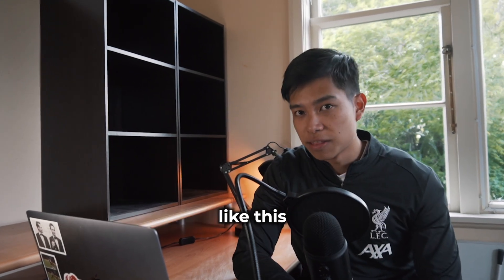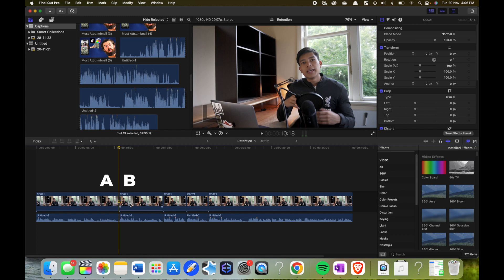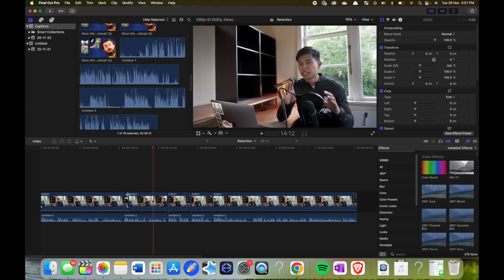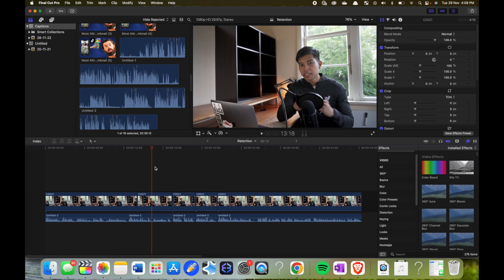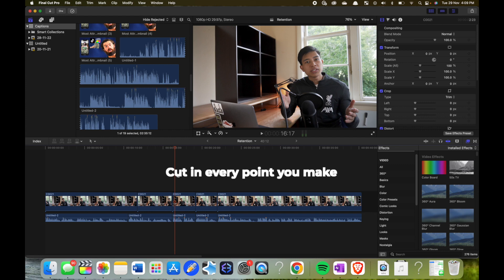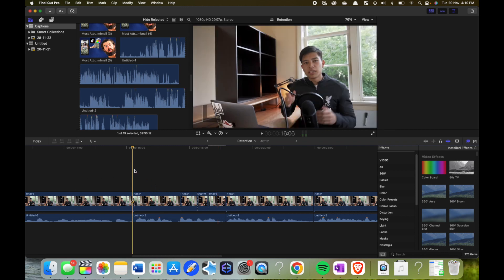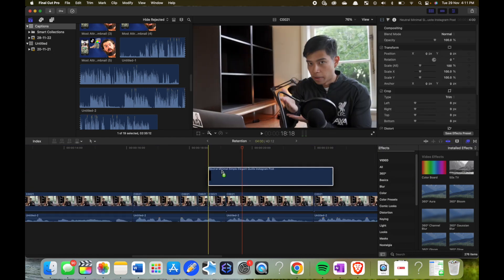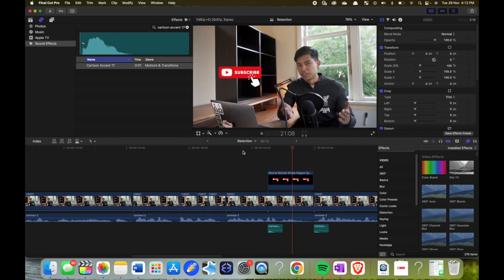How to Make Talking Head Videos More ENGAGING (Final Cut Pro Tutorial)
Utilise the J cut, zoom-ins, cuts and pop-ups to make your talking head videos more interesting and engaging to captivate the viewer. Whether you use Final Cut Pro, CapCut, Premier Pro or Davinci Resolve to edit your video, this video will teach you how to make your talking head videos more engaging.

From finding the right music to adjusting the camera settings, we'll show you the tips and techniques necessary to make your talking head videos stand out from the crowd. By the end of this tutorial, you'll be able to make engaging talking head videos that will get your viewers excited about what you have to say!

Making talking head videos is a great way to market yourself or your brand. By learning how to edit talking head videos, you'll be able to create videos that are both engaging and effective. Watch this tutorial and learn how to make your talking head videos more engaging and effective than ever before!